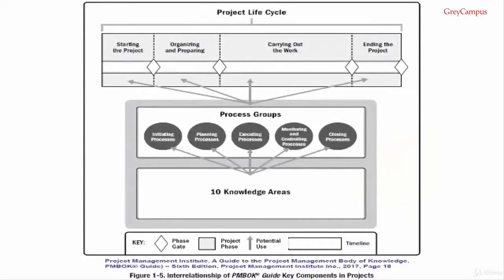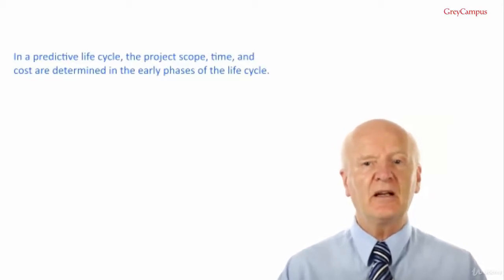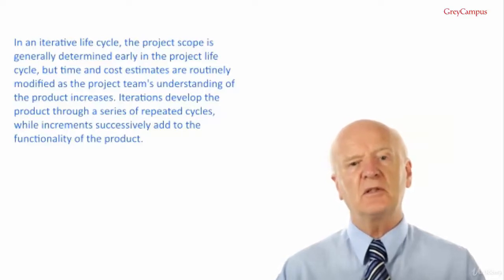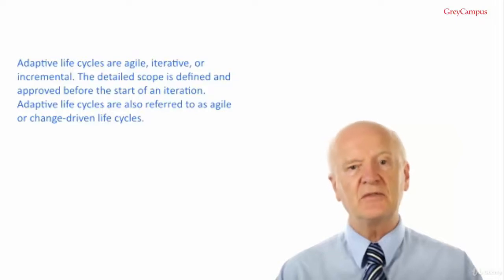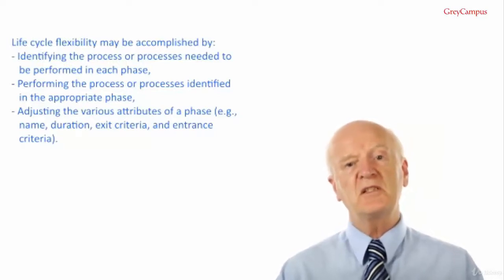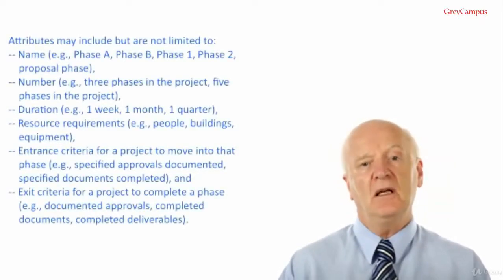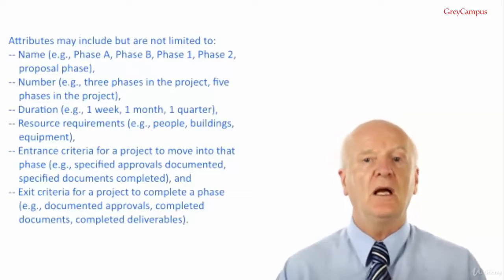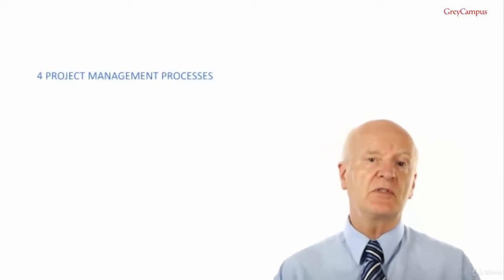008 Components of the PMBOK Guide